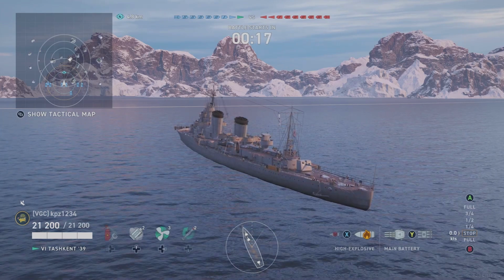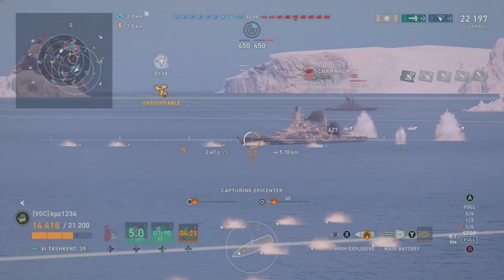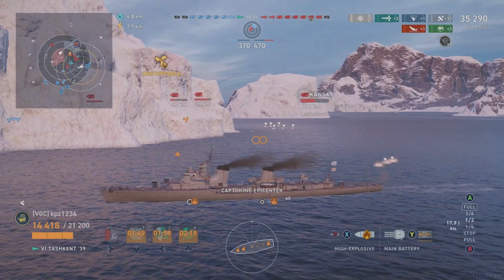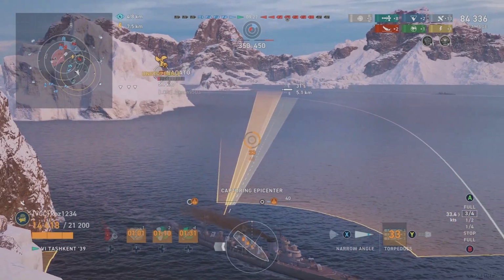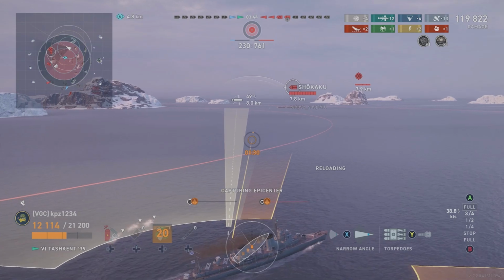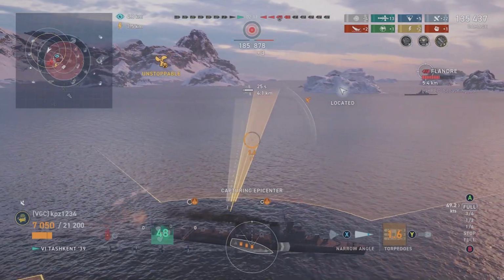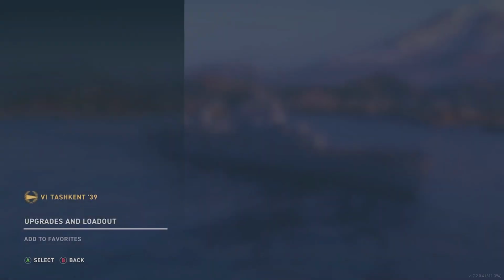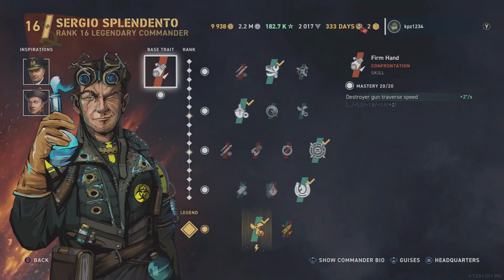6 Year Loyalty Reward: Tashkent '39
The original 1939 configuration of OTO Shipyard's Tashkent destroyer in World of Warships Legends.